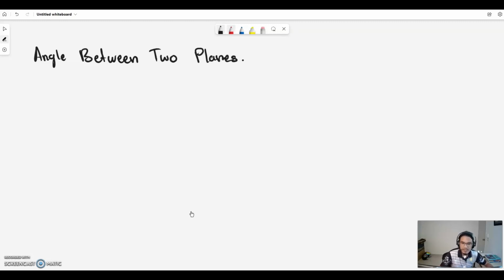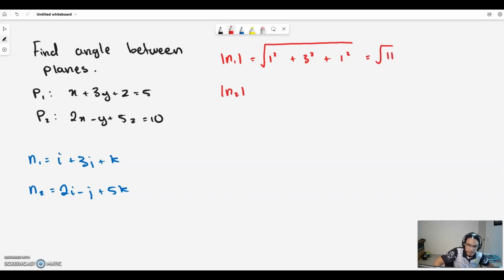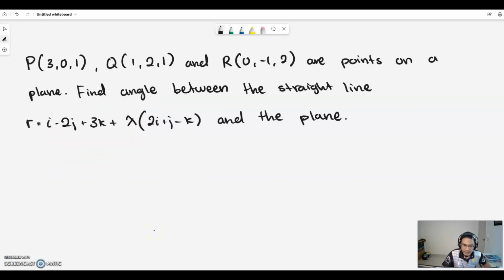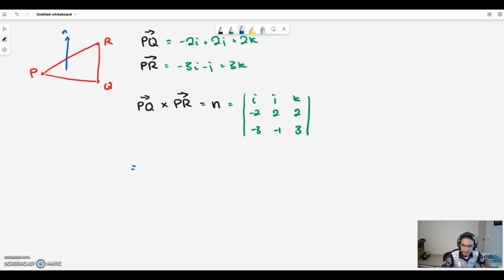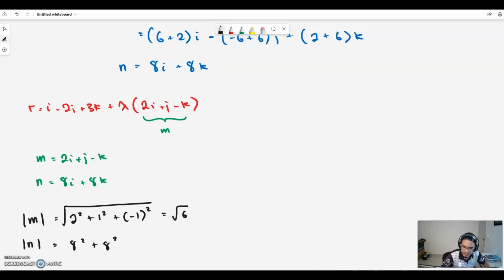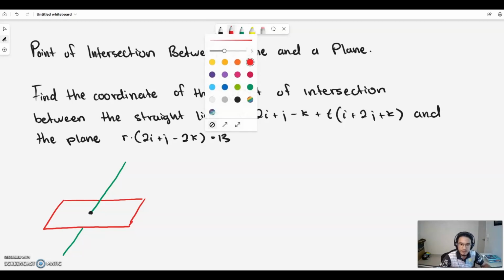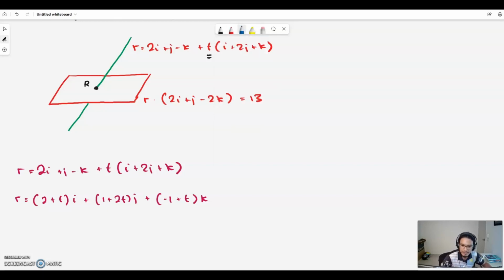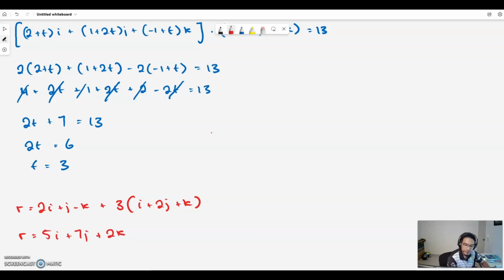Vector: Angle and Coordinate Between Two Plane and Straight Lines